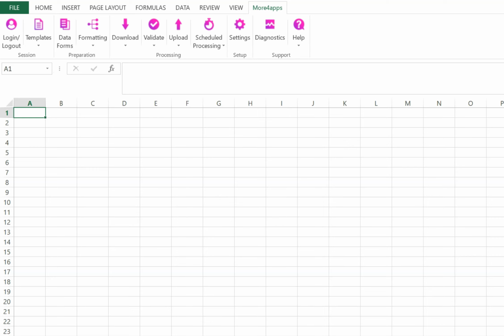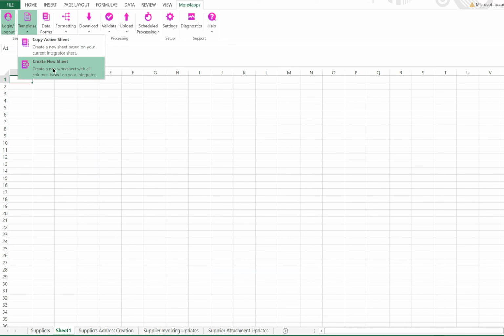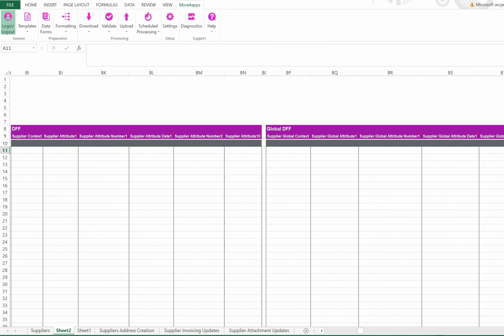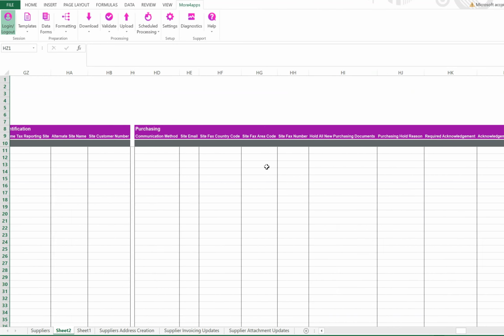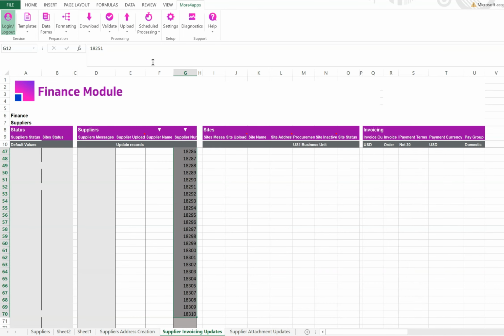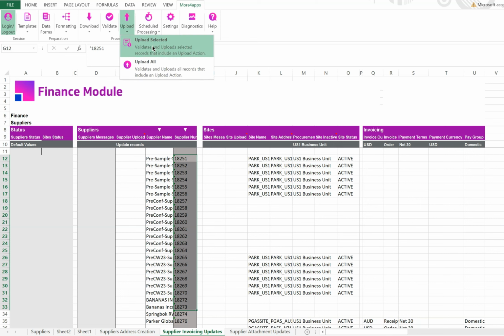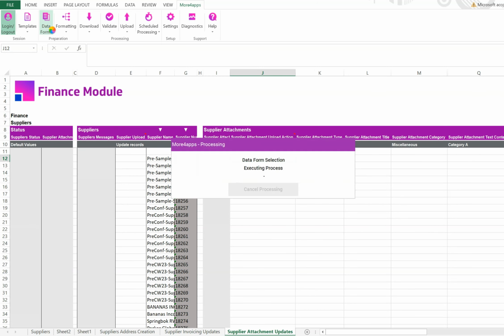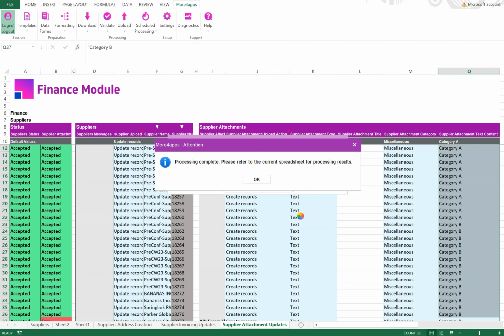Finance Module - Supplier Master Data Overview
This video will show how you can use the More4apps Finance Module to create and update your supplier master data.